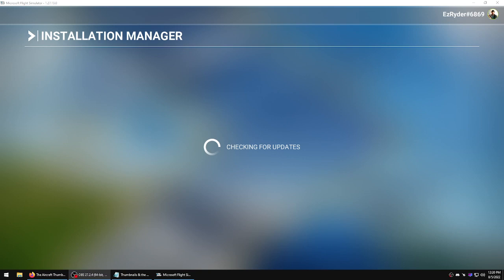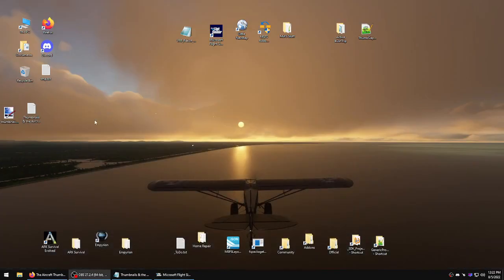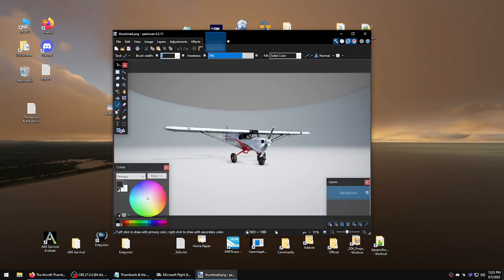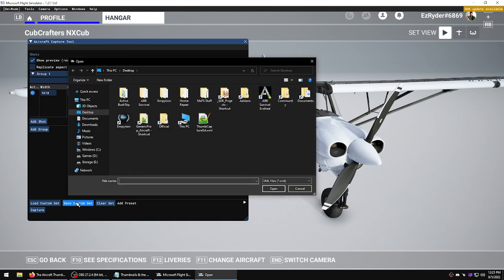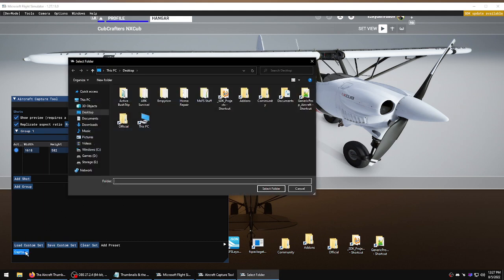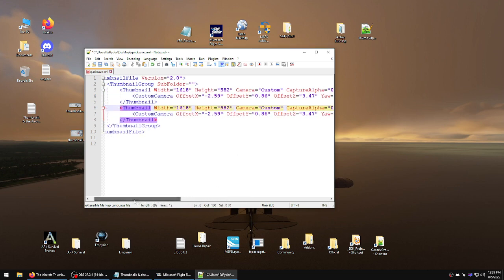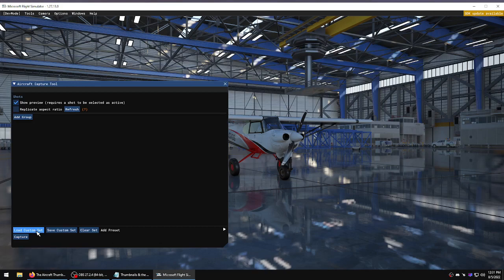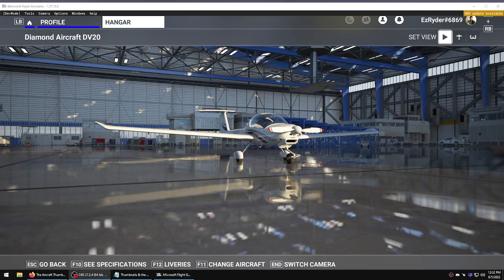MSFS Thumbnails & the Aircraft Capture Tool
A short video showing how to setup the Aircraft Capture Tool to quickly and easily capture usable, correctly named and sized jpeg thumbnails

Never required and Always appreciated, thank You for the Support